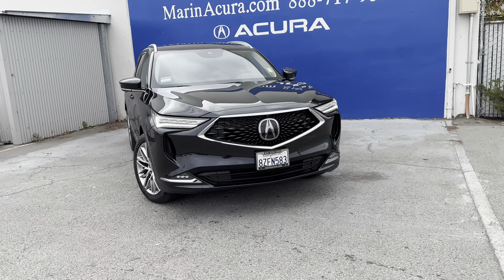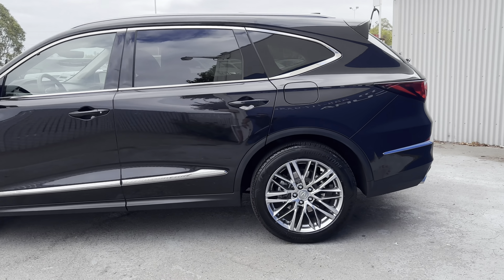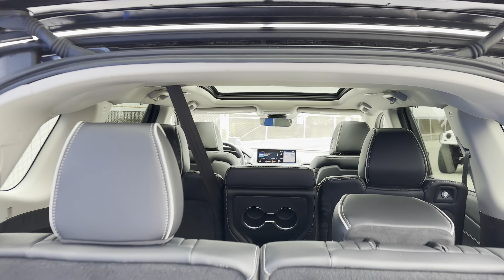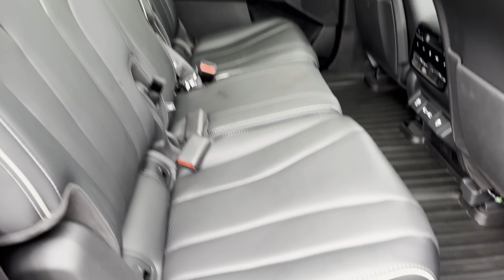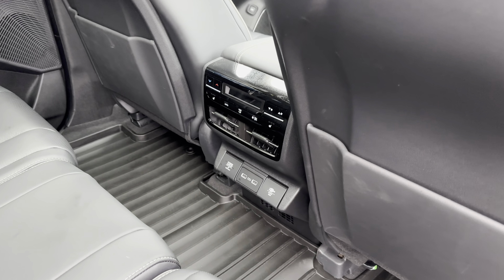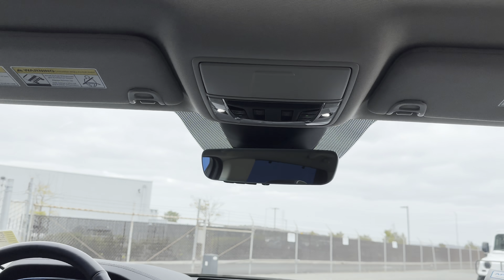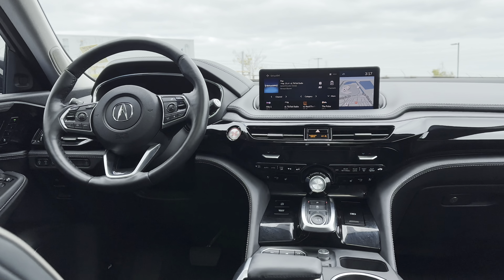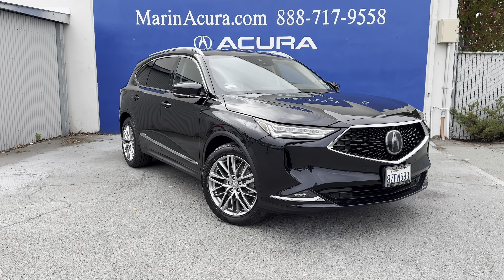DM 2022 Acura MDX SH-AWD w/Advance Package stk# 21578